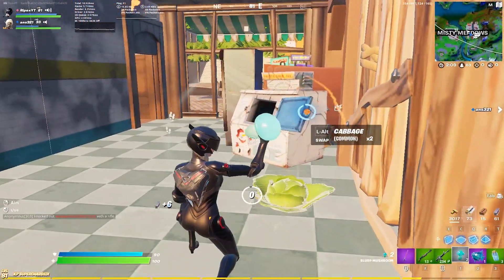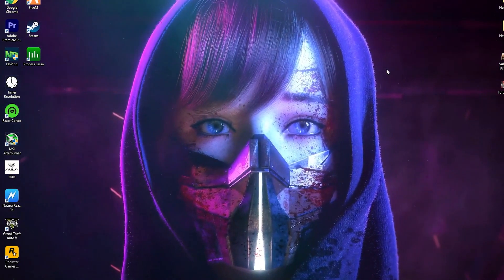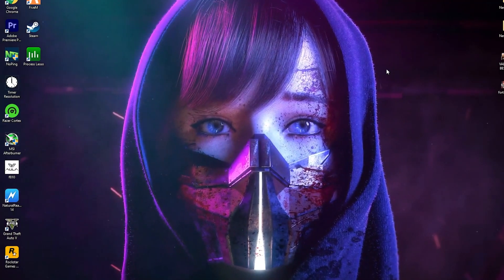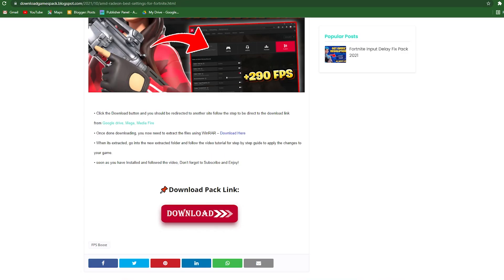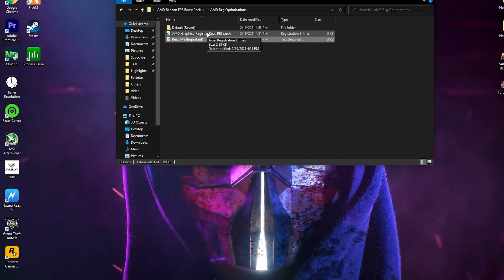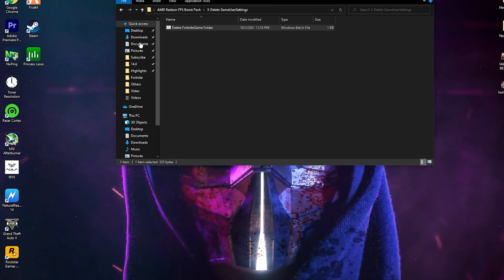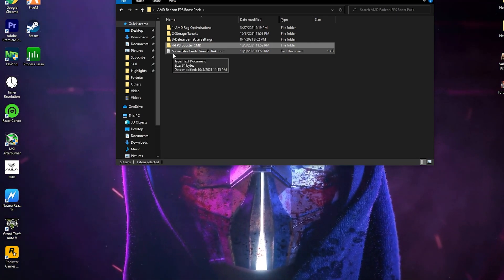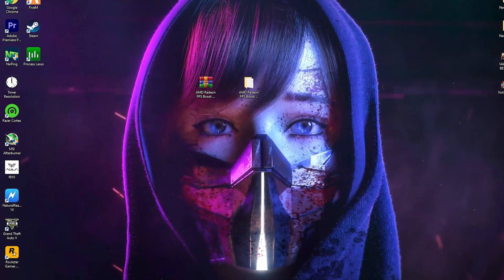BEST AMD Radeon Settings For Gaming (Fortnite/Valorant/CSGO/Apex Legends) - Boost FPS & Fix Lag!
Hello People!
Today in this video, I am showing you the BEST AMD Radeon Settings For Gaming (Fortnite/Valorant/CSGO/Apex Legends) - Boost FPS & Fix Lag! Which Gives You the Best Performance For Any PC Build For Gaming. If You Wants To Boost Your FPS & Increase PC Performance So Make Sure To Watch Complete Video!

Title: BEST AMD Radeon Settings For Gaming (Fortnite/Valorant/CSGO/Apex Legends) - Boost FPS & Fix Lag!